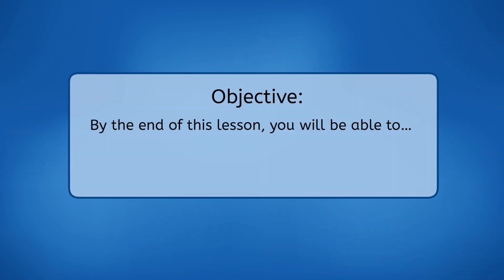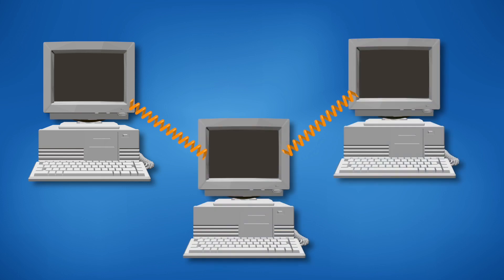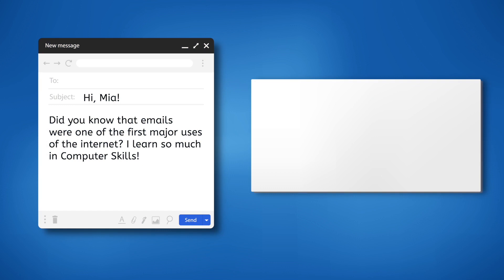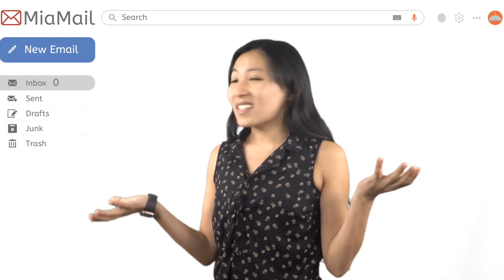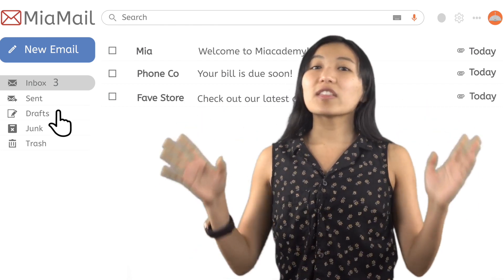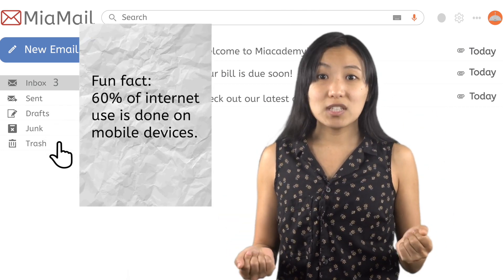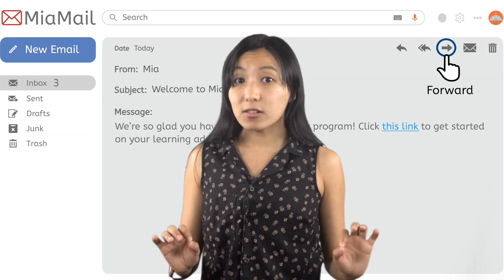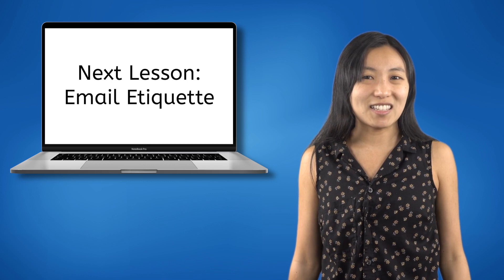Email - How Does Email Work?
You've got mail! But how? In this computer skills lesson, middle school students (6th-8th grade) will learn how email works and how to navigate email clients. This lesson is from Miacademy and MiaPrep's Life Skills: Computer Skills course.